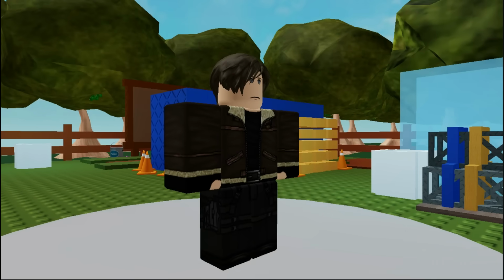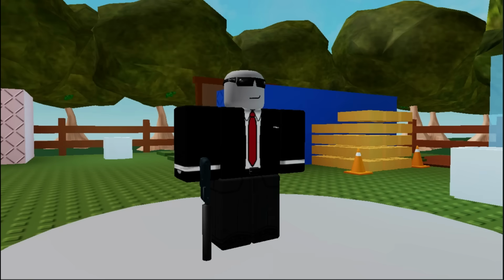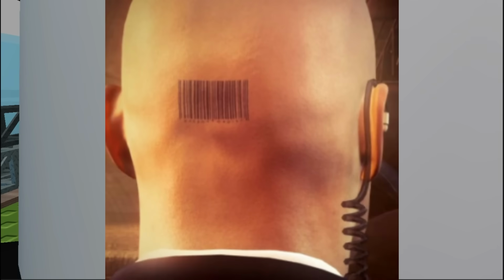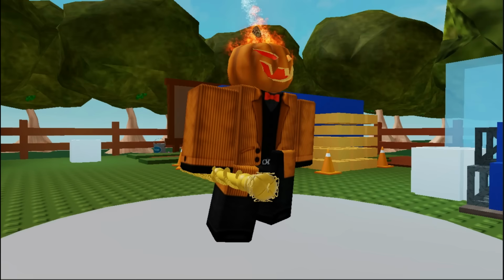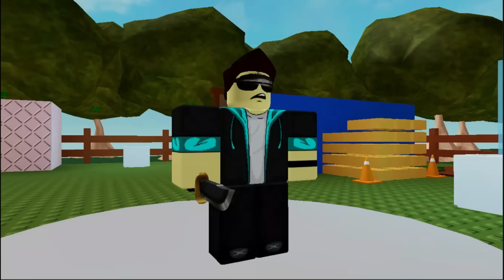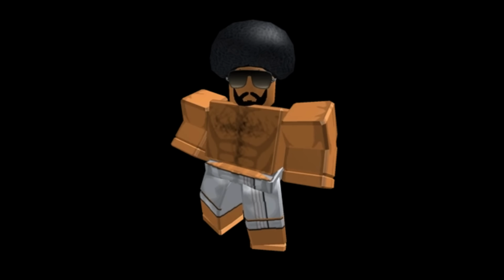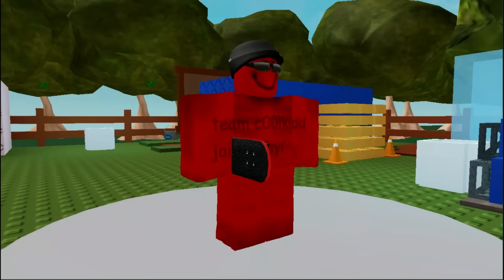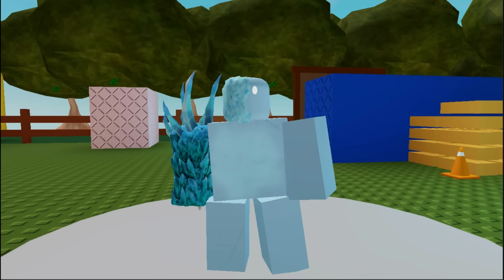Skin Ideas For EVERY Forsaken Character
actually we should ONLY have skin ideas for shedletsky. more shedletsky skins please!